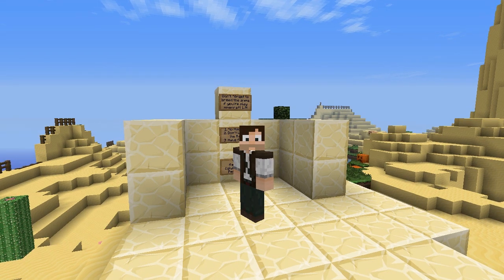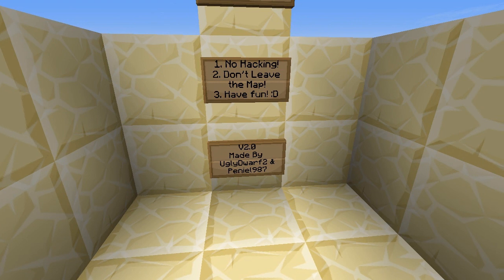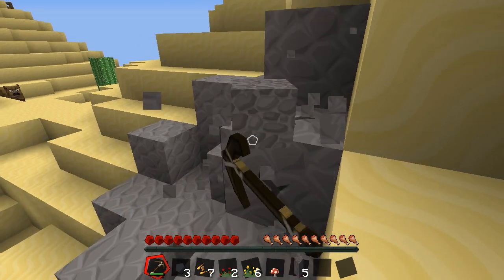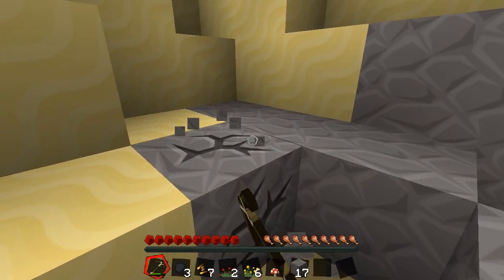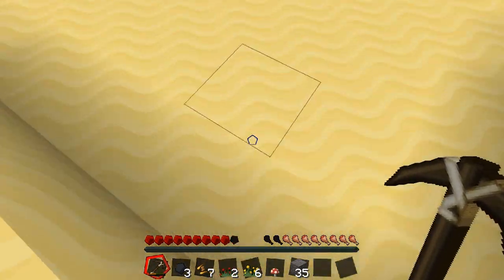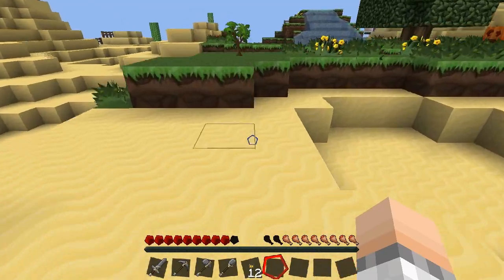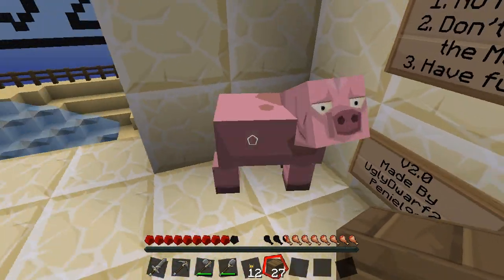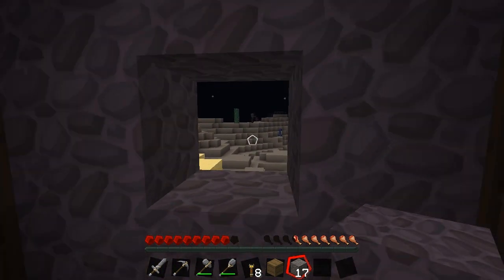MINECRAFT: DESERT OASIS - So Many Achievements! *NEW SERIES* [Ep01] Survival Let's Play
Minecraft: Desert Oasis Survival - Marooned in a desert, I must survive and complete a massive list of achievements!

List of challenges:
1) Make a two-story house with a basement
2) Make a wheat farm
3) Make a sugar-cane farm
4) Make an automated cacti farm
5) Make twenty bookshelves
6) Find the dungeon
7) Make a diamond block
8) Make a gold block
9) Make an iron block
10) Make five TNT
11) Go to the nether
12) Make an dungeon trap
13) Get a stack of glowstone dust
14) Make a red brick fire-place (with netherrack)
15) Make three cakes
16) Make a Jukebox and play a disc
17) Make a minecart system
18) Make seven mushroom stew
19) Make a mob trap involving dispensers (can be made as dungeon trap)
20) Make a set of iron armor
21) Make a glass green house
22) Make a pink sheep
23) Make a green sheep
24) Make a bow and one stack of arrows
25) Kill a creeper with your hands
26) Make a clock
27) Get ten cooked pork from setting pigs on fire
28) Acquire twenty cooked fish
29) Make an infinite water source
30) Make a set of diamond tools
31) Make a set of iron tools
32) Make a set of stone tools
33) Find Eric's grave
34) Find Eric's chest
35) Find Eric's underground house
36) Make a compass
37) Craft four pieces of wool
38) Grow grass using bone-meal
39) Make a piano song with a minimum of eight note blocks
40) Smelt sixty-four smooth stone
41) Make a drop-shaft
42) Make half a stack of charcoal (NOT COAL!)
43) Grow five darkwood trees
44) Grow five birch trees
45) Find and tame a wolf
46) Make a doghouse for your wolf
47) Make a furnace room containing ten or more furnaces
48) Use all of the furnaces in your furnace room at the same time (10+)
49) Make a fence around your house
50) Make a diving board going from the top to the bottom of the map
51) build a cobblestone castle
52) build a pyramid out of sandstone with a minimum of 6x6 base
53) make a mushroom farm
54) build a second Oasis using a trail of grass on the other side of the map
55) make a redbrick chimmney going up from your fire place
56) make 3 jack-o-lanterns
57) wear a pumpkin
58) make an underground tree farm
59) survive a night without shelter or weapons.
60) play on hard mode
61) make a noob tower at your base/house
62) make an underwater house
63) Kill 10 skeletons
64) Kill 15 spiders
65) Kill 15 zombies
66) Kill 5 creepers
67) Make 10 bread
68) Make a fountain out of glowstone
69) build a swimming pool using cement half steps
70) Build an island of at least 9 dry blocks in the oasis lake
71) Build an incinerator
72) create one of your farms underwater
73) Build a bridge across the lake
74) Grow fifteen trees
75) Grow thirty trees
76) Grow fifty trees
78) Place every colored wool block in the game in your house.
79) Make a base in the Nether.
80) Kill ten aggressive mobs with your wolf.
81) Make a cobblestone factory.
82) Get to the sandstone island.

Map Creator: UglyDwarf2

Map recommended by: TheGlobalGays

Texture pack: Sphax Pure BD Craft

If you enjoyed this video, a like would be awesome.